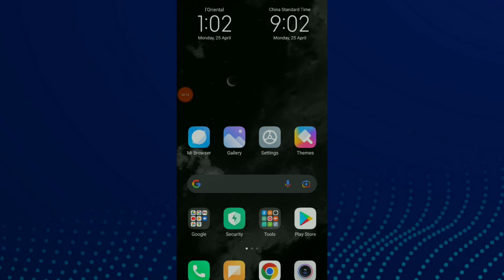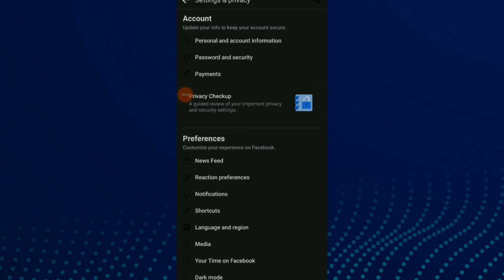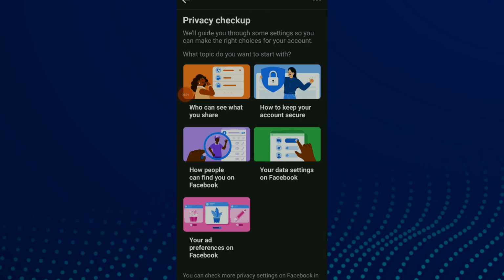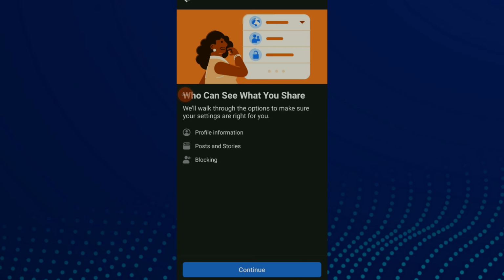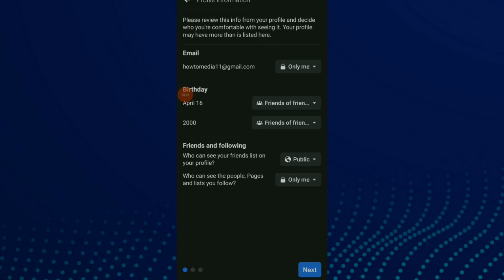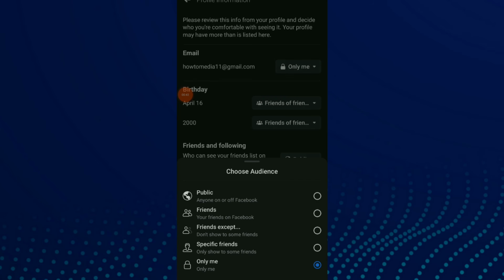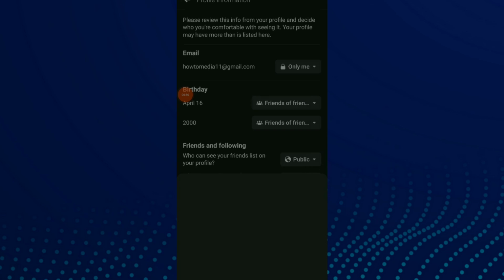How To Limit Who Can See Your Following List On Facebook App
My idols on YouTube:
Mike Vestil
Ali Abdaal
biaheza
Kevin David
Incognito Money
Sara Finance
Everyday Money
Channel Makers
Vidiq
SuperHumans Life